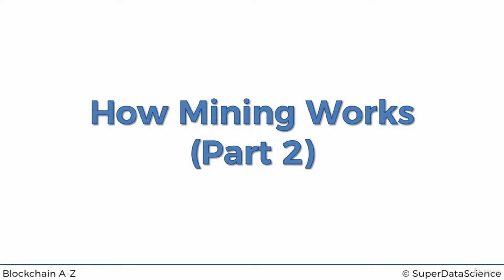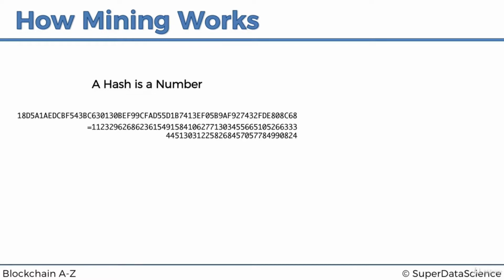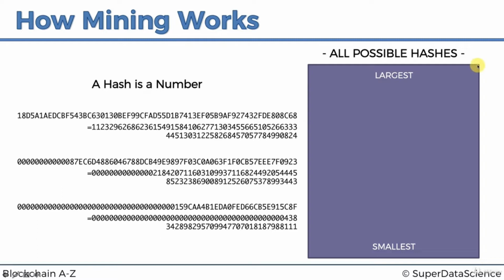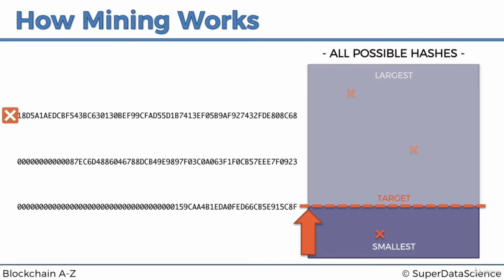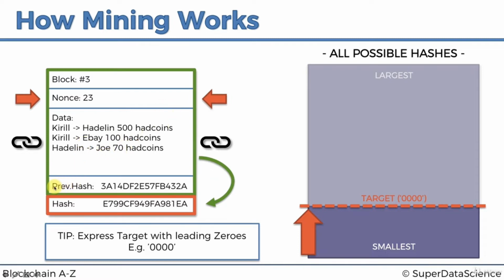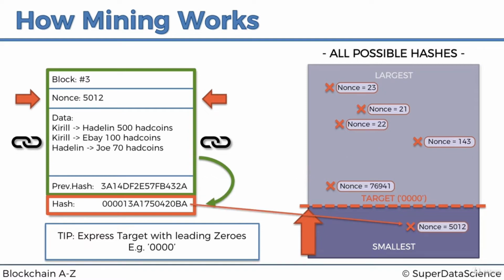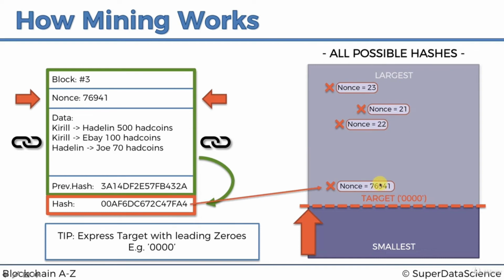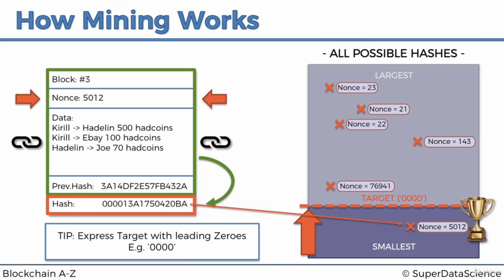8. How Mining Works The Cryptographic Puzzle